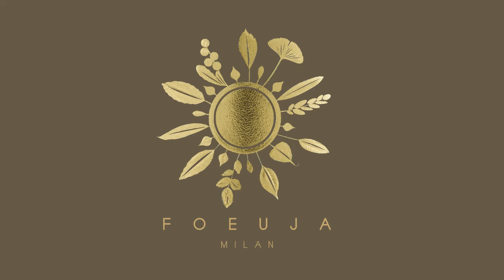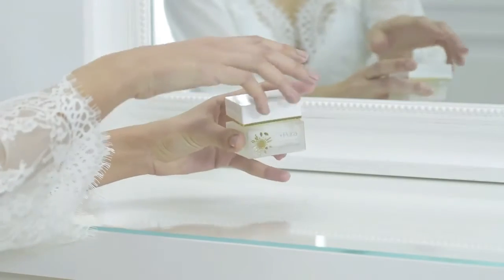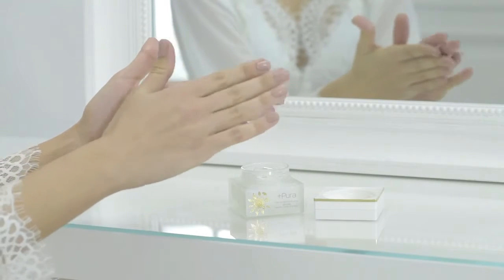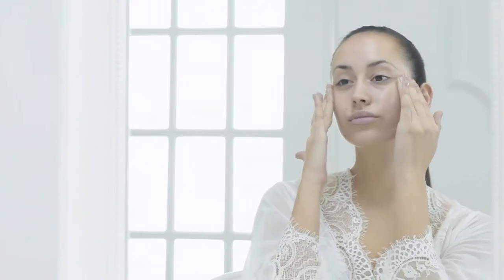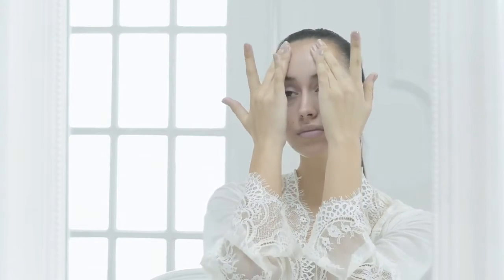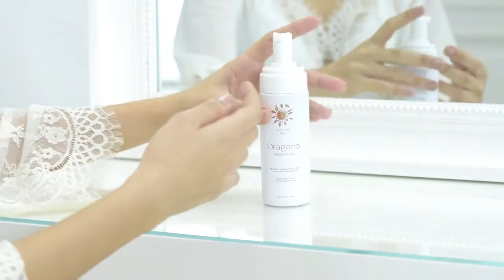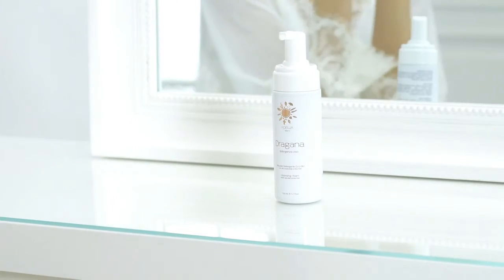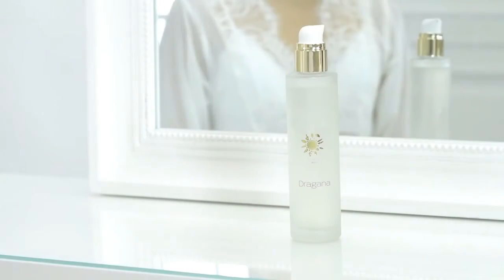+PURA PURIFYING FACIAL CREAM ECO BIO FOEUJA MILAN COSMETICS FACE IMPURE SKIN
Organic skin care